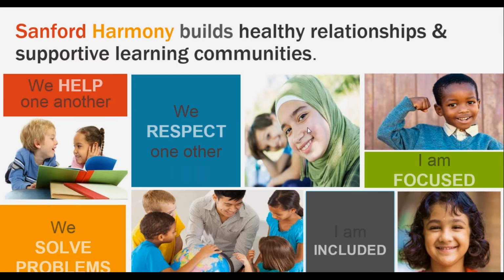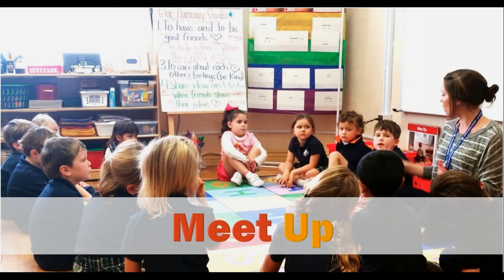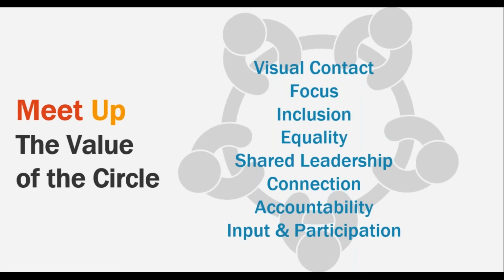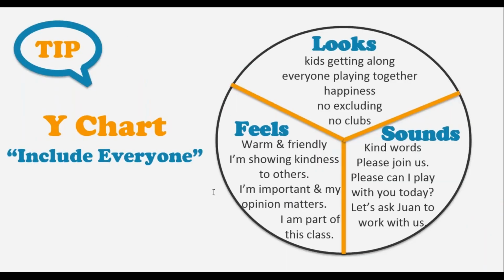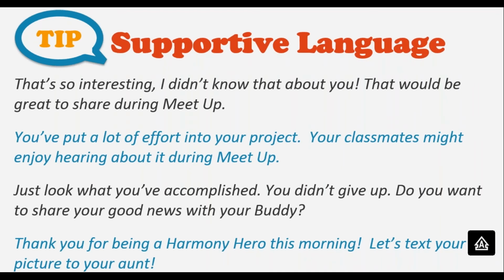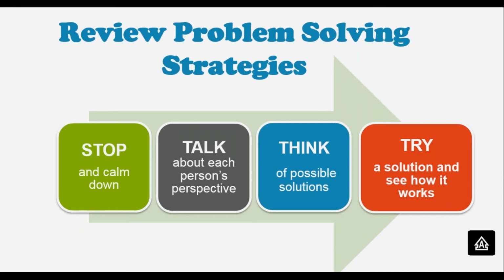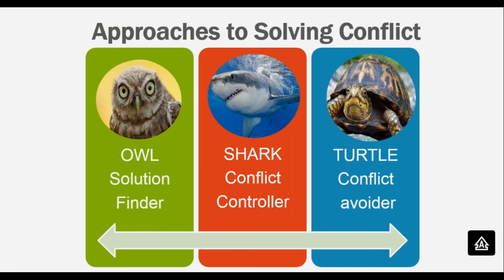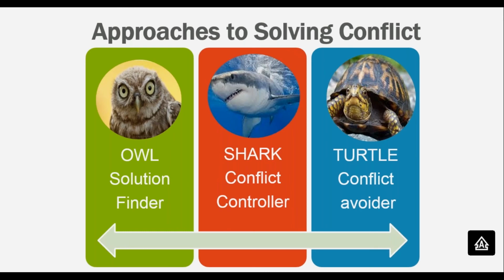Building Social Emotional Learning Classroom Communities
Harmony SEL Webinar Series